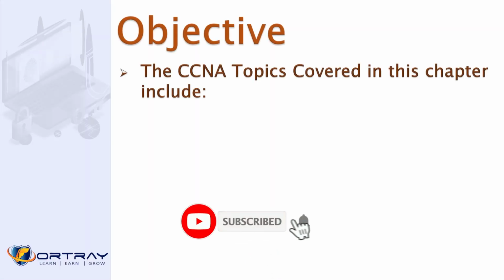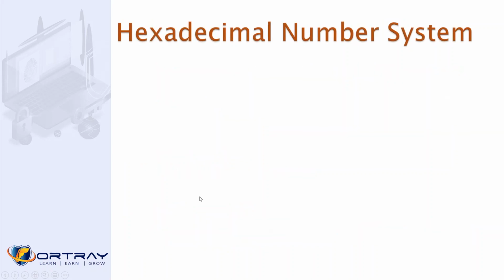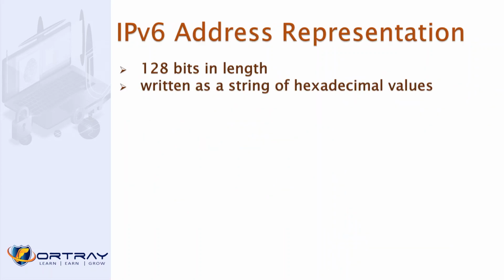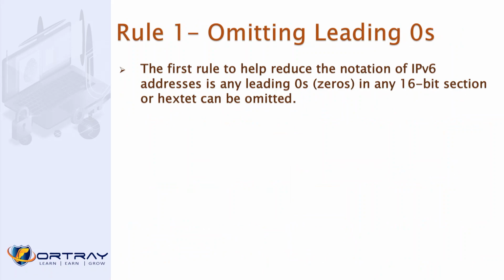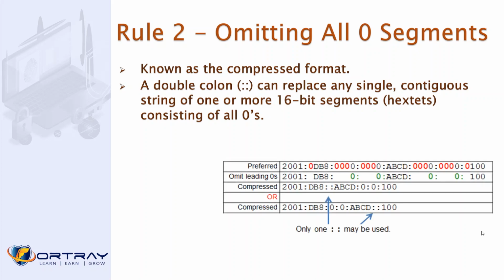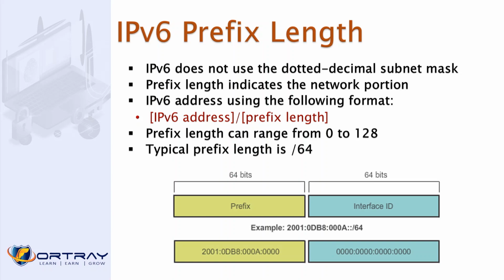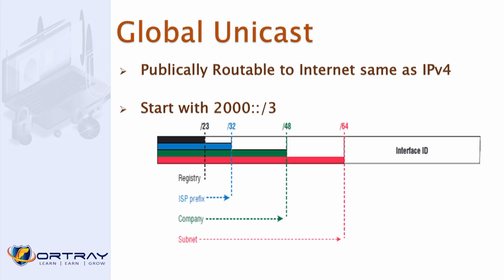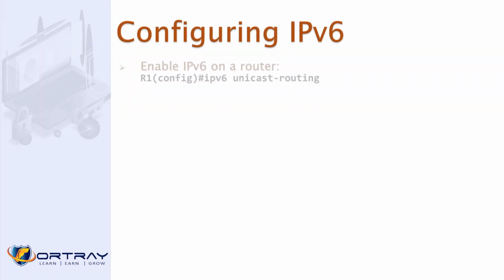Free CCNA | 166- IPv6 | Day 7 | CCNA 200-301 Complete Course